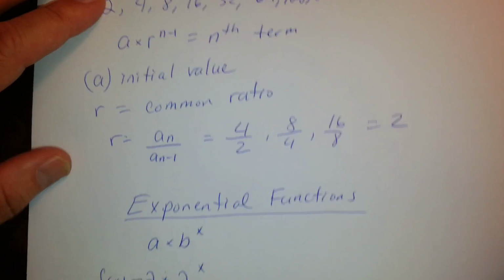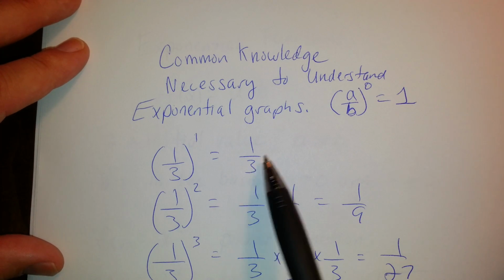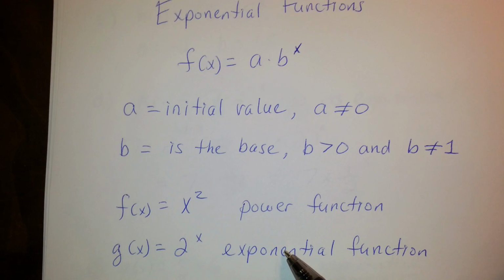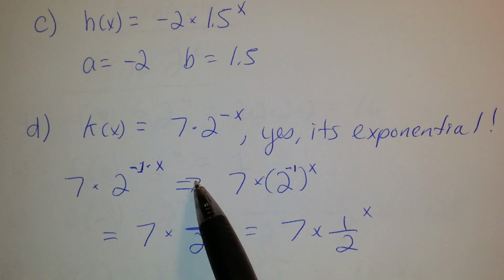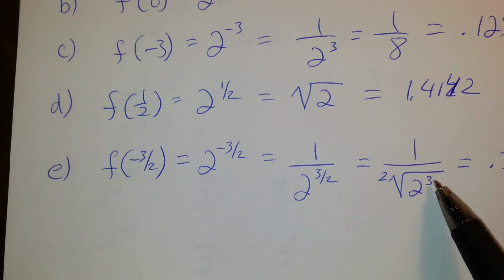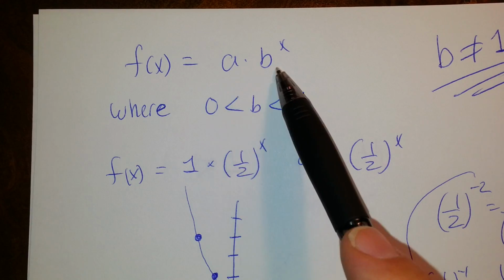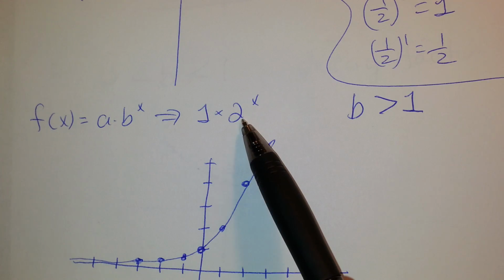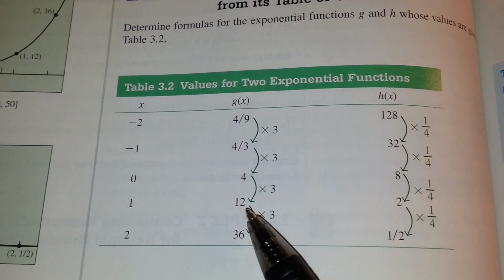Video 3-1-15 for Monday's class